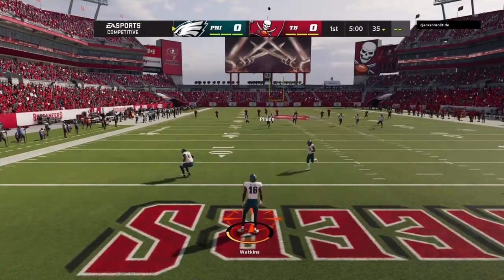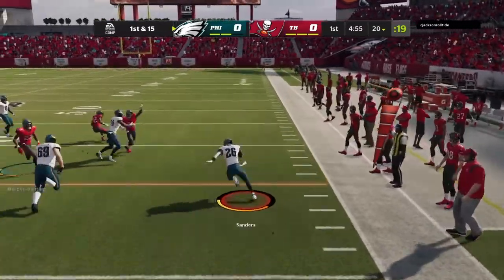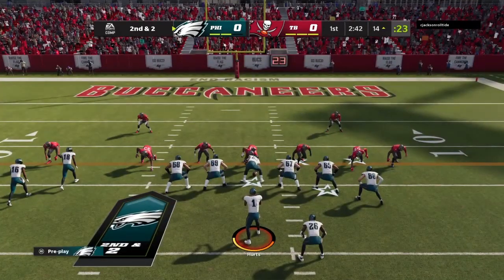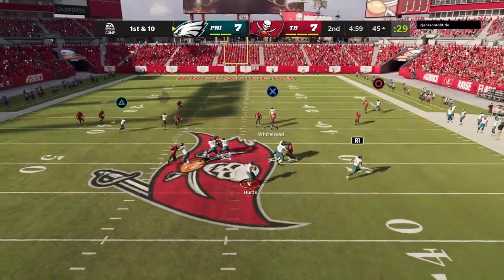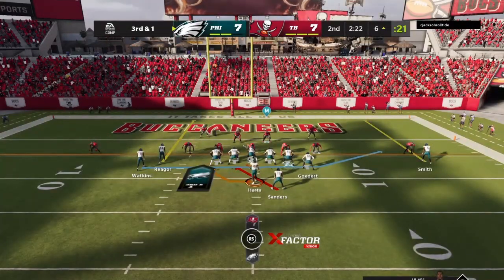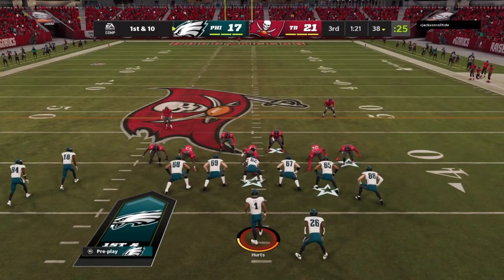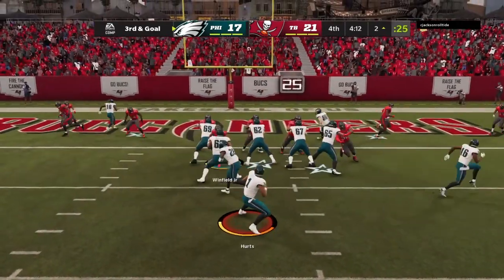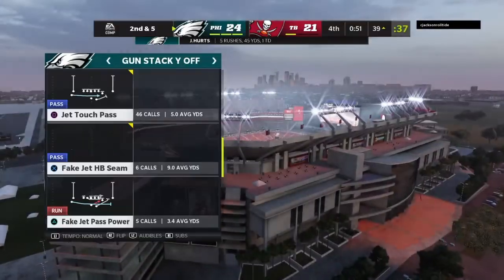Gun Stack Y Off Part 3 Madden 22